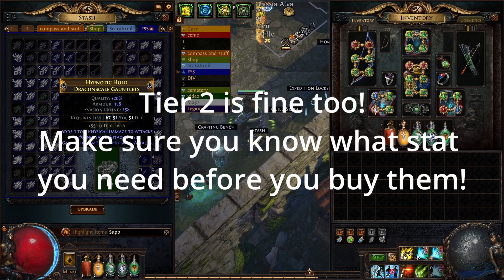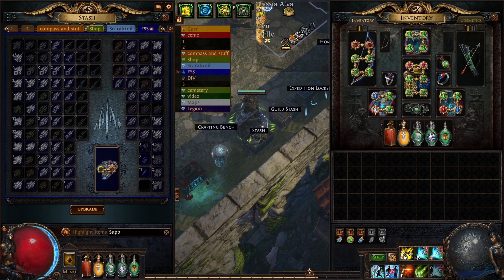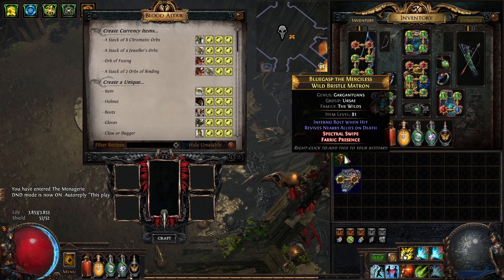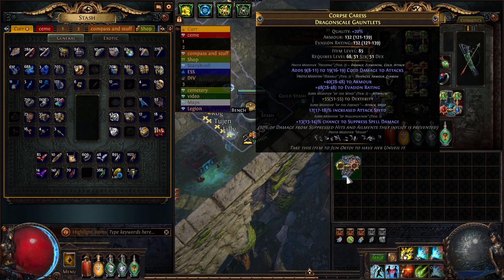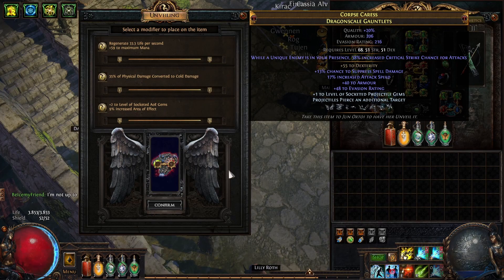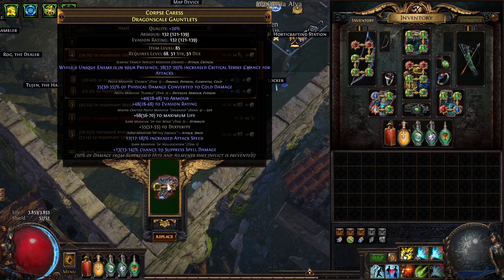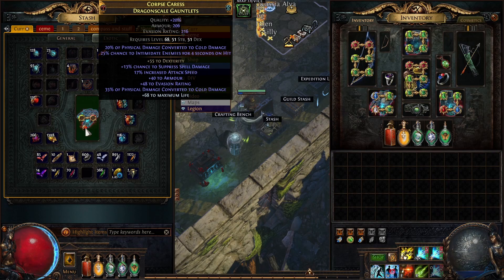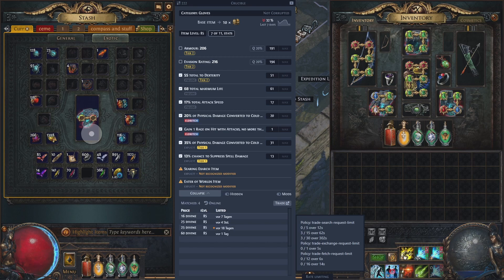How to craft Tornado Shot Gloves! 3.25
Hello, everyone! In today's video, we will craft some gloves for a tornado shot build.

Additional Info:
If you did not hit % of Physical Damage Converted to Cold Damage after unveiling. Go back to step 3.

On the odd chance that you have a good max life roll on the item, you can, of course, get an Aisling slam on it if you want to.

If you remove the life, just replace the suffixes cannot be changed craft with the +1 to socketed projectiles and unveil. If you hit the % of Physical Damage Converted to Cold Damage, replace the +1 craft with a max life craft.

If you remove the suffixes cannot be changed; unveil if you have 3 prefixes; if you have 2, craft the +1 to level of projectile. If you do not hit the % of physical damage converted to cold damage mod, try to remove the unveil mod with an Eldritch Orb of Annulment. Make sure that the item is Exarch dominant.

If you remove another mod that is not suffixes cannot be or max life. Replace the suffixes cannot be changed with +1 to socketed projectiles and unveil. If you do not hit the % of Physical Damage Converted to Cold Damage, you have to try to annul the unveiled mod with an Eldritch Orb of Annulment and go back to step 3 and the Aisling slam again.

Always make sure that your suffixes are safe!

Timestamps:
0:00:00 - Intro
0:00:18 - Step 1
0:00:39 - Step 2
0:01:17 - Step 3
0:01:56 - Step 4
0:02:33 - Step 5
0:02:55 - Step 6